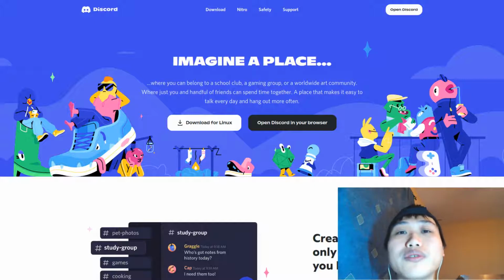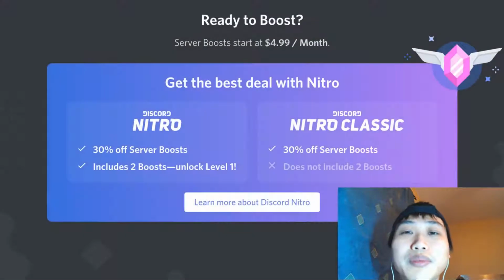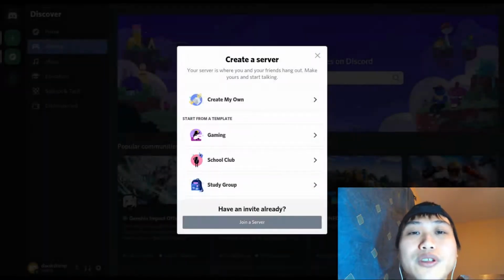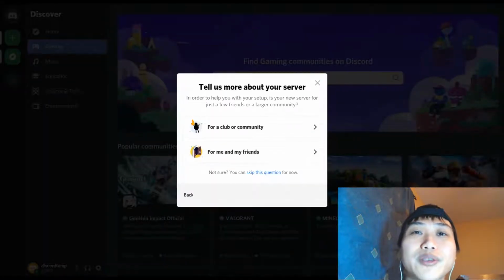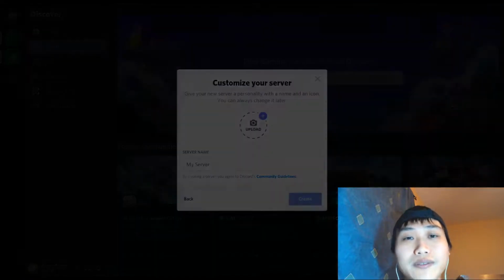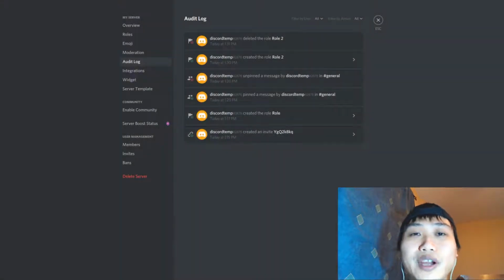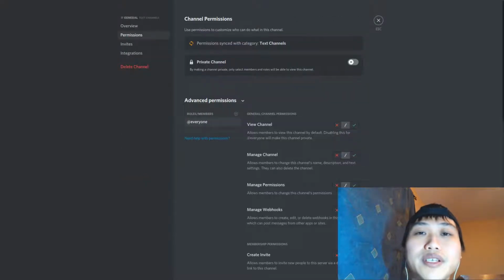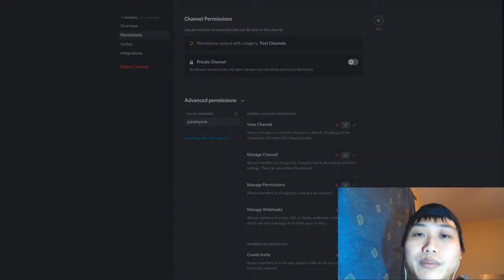Discord (Introduction) | Build your community or have a good time with friends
Discord (Introduction):
A great way to talk to people 🗣